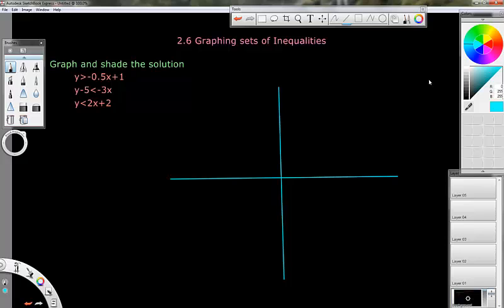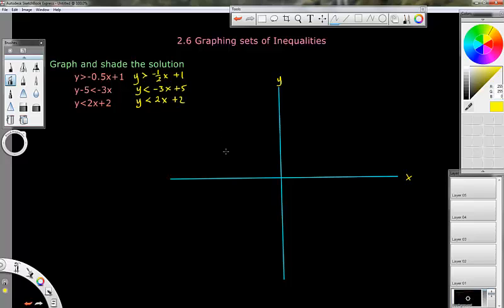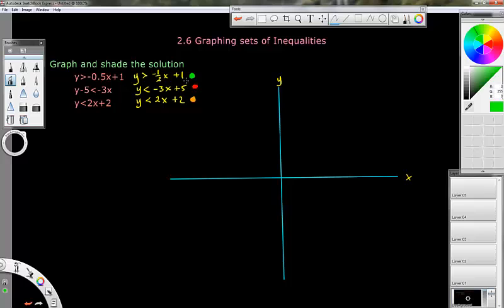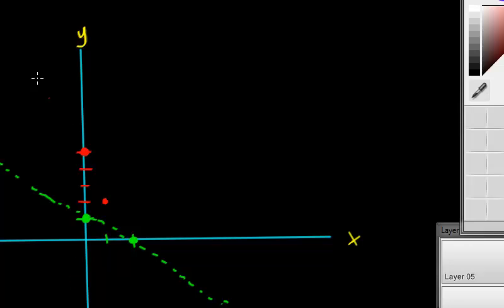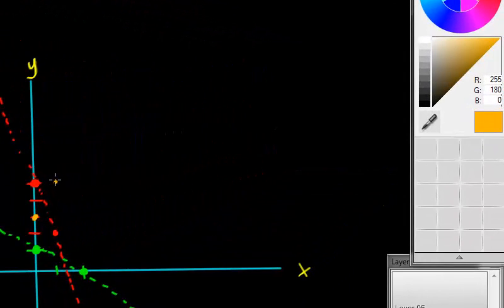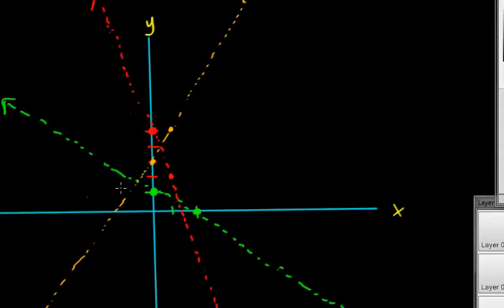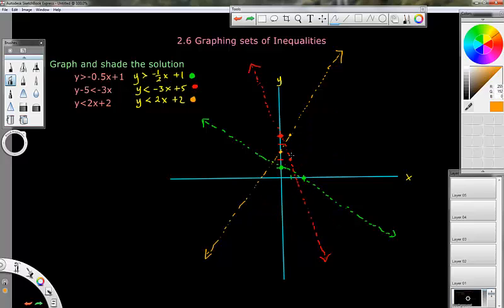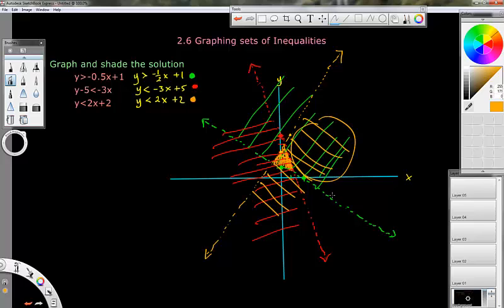Pre Calc 2.6 Graphing sets of Inequalities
Pre Calc 2.6 Graphing sets of Inequalities.  Don't forget to check out